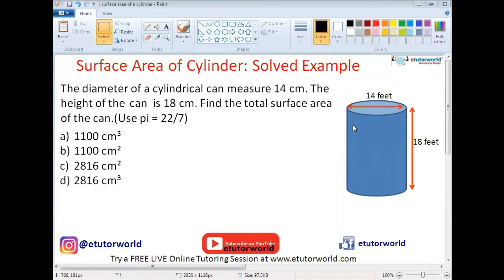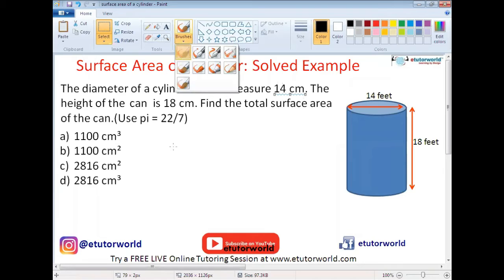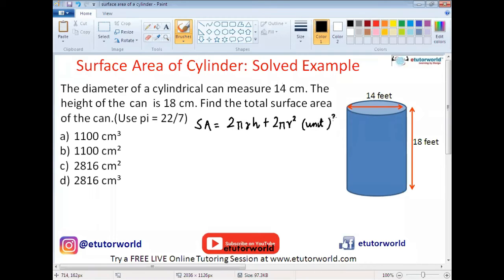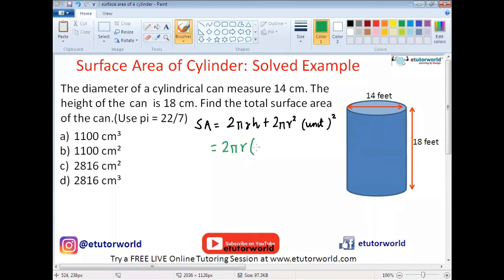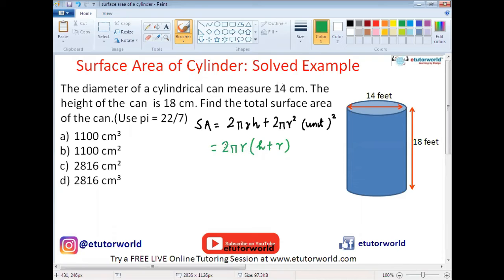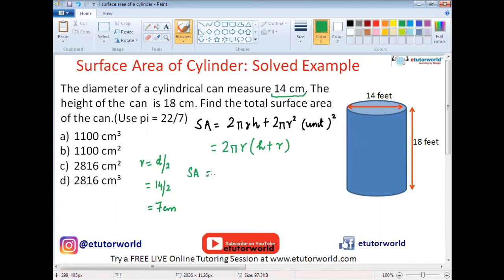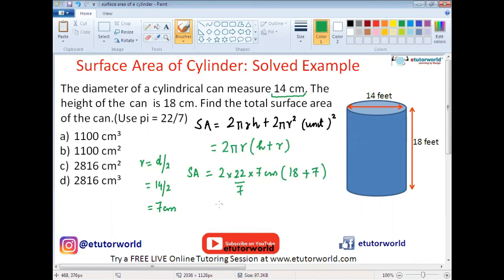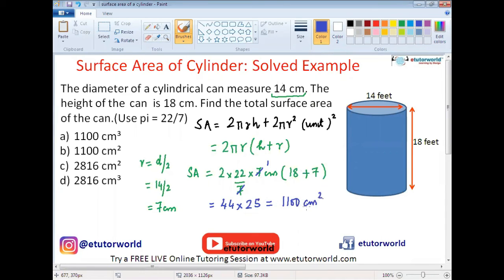Surface Area of Cylinder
If you’re looking for an online math tutor – numbers, operations, algebra, geometry, decimals or fractions – look no further than eTutorWorld.

Is your child struggling with those fussy math problems and math formulae?
Get math help from an expert online math tutor. We use easy-to-learn methods so your child learns math facts for life. Just add some math practice to the learning and your child will surprise you with precise answers for even the most complicated math questions.

Our online math tutoring methods focus on the development of problem-solving strategies by helping students search for math answers to real-world applications. So be it a math test or a standardized test like the SCAT or SSAT, we make sure that your child progresses to higher levels of math.

Our online math tutoring sessions are fun, interactive and unlike classroom activities. Students from grades 3-12 can schedule regular math tutoring sessions with our expert math tutors. We have a secure learning environment with live voice, an interactive whiteboard and chat using IM. Explore the world of eTutorWorld and make a difference to your grades. Whether it is high school math tutoring, college-level math prep or elementary math learning, we have you covered! eTutorWorld’s online math tutors are the best in the world!
Reinforce math concepts learned during a tutoring session by solving fun and free math practice sheets. Download math worksheets and share them with your students as homework or a class test, you’ll always come back for more.

Why learn with eTutorWorld ?
* Meet your online expert tutor from the comfort and safety of your home
* Schedule sessions at your convenient date and time
* Access recordings of sessions for a month from session date
* Receive a personalized practice sheet after every tutoring session
* Experience the state-of-the-art technology by learning over LIVE tutoring sessions
* Get a 30 day Money Back Guarantee on our online tutoring services